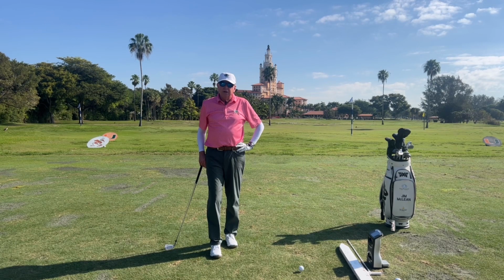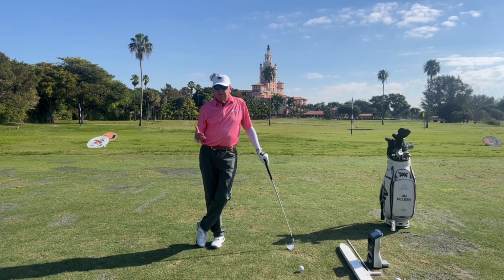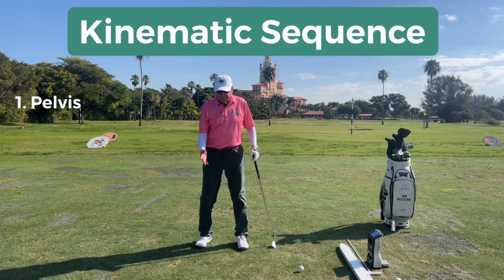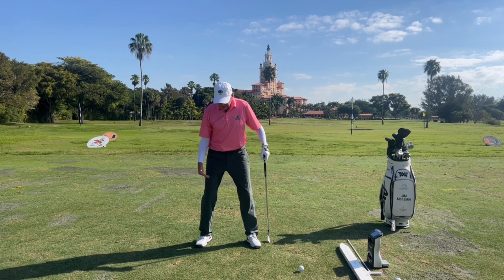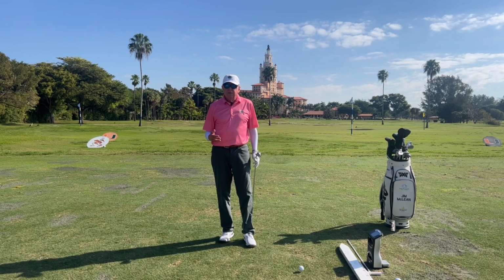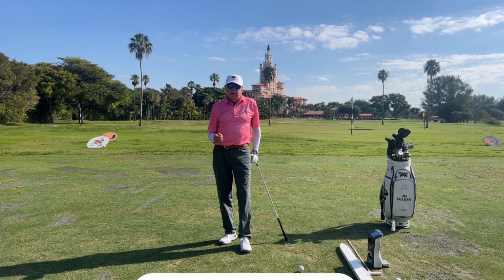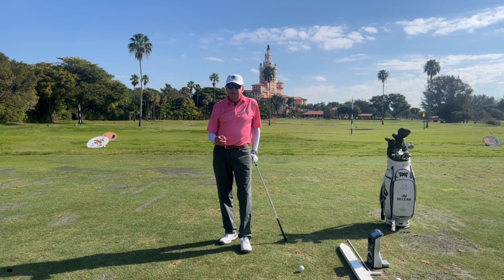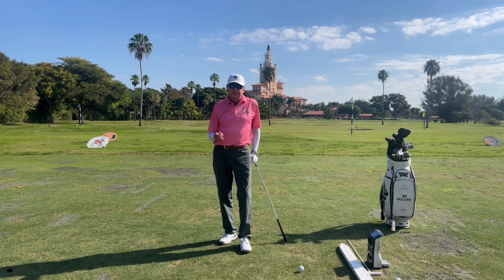Changing the Kinematic Sequence